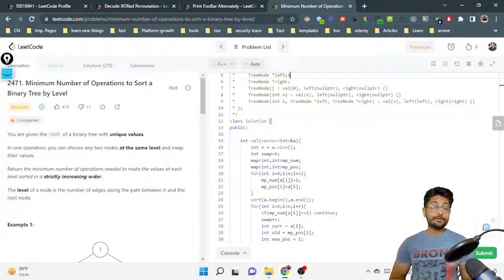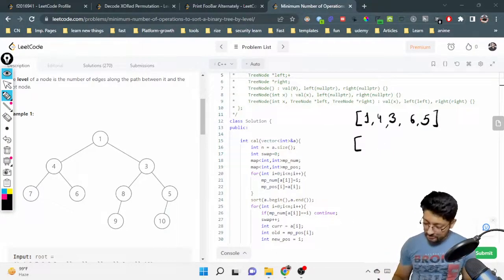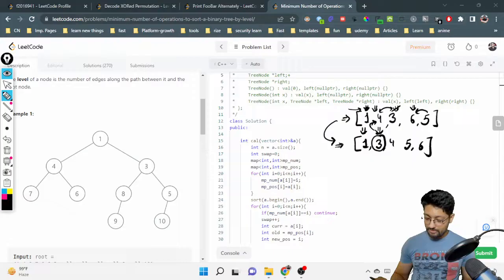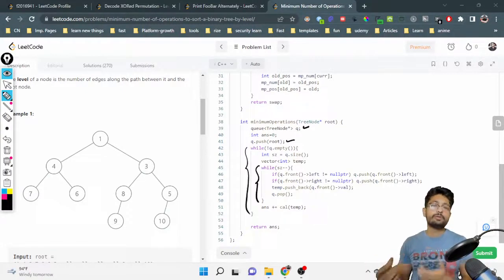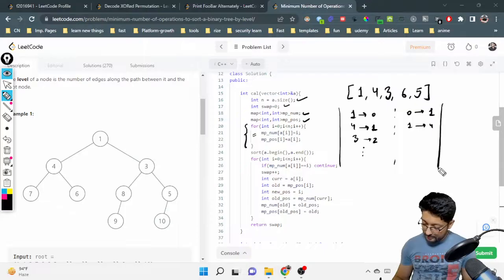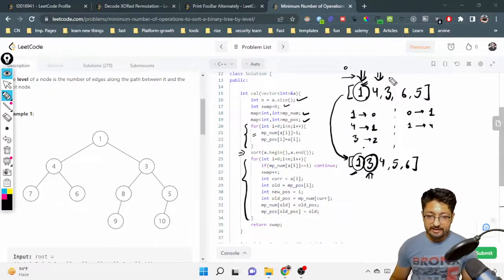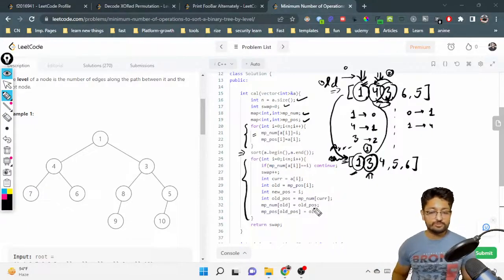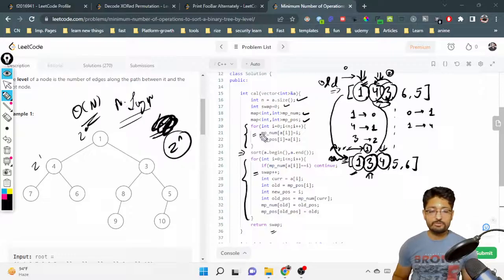2471. Minimum Number of Operations to Sort a Binary Tree by Level | LEETCODE MEDIUM